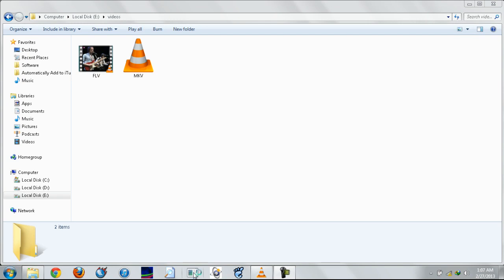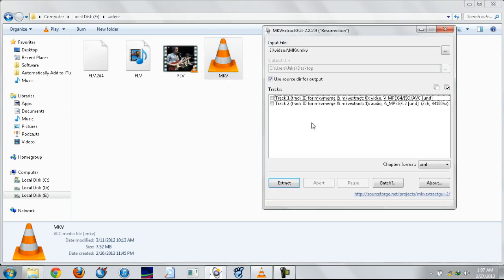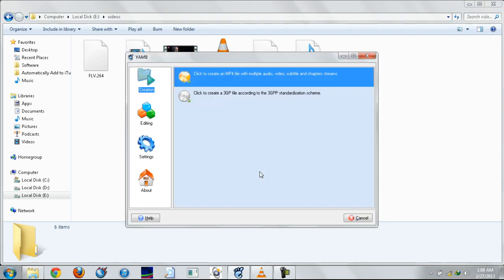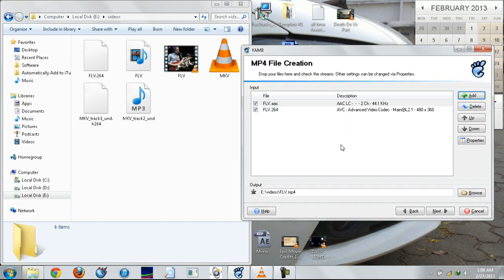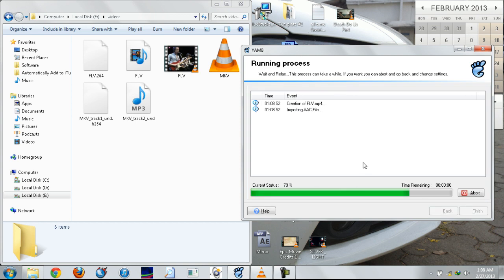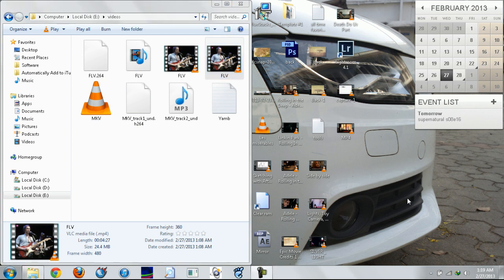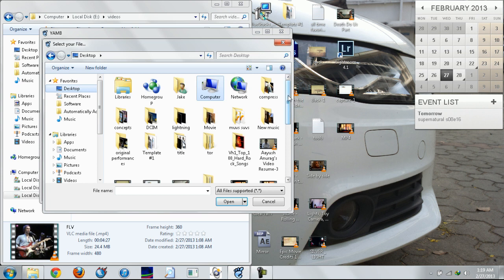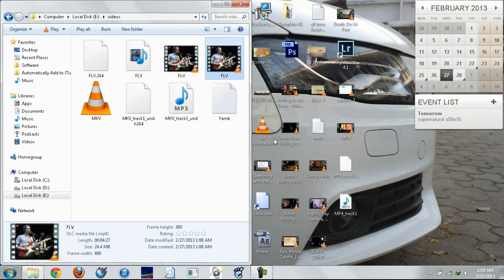How to add/replace audio in a video without converting/transcoding/re-encoding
How to add or replace audio in a video without encoding or converting. muxing and demuxing tutorial...You don't have to convert or re-encode your video the next time you wanna replace/add the audio for your video...Making people aware about muxing and demuxing...